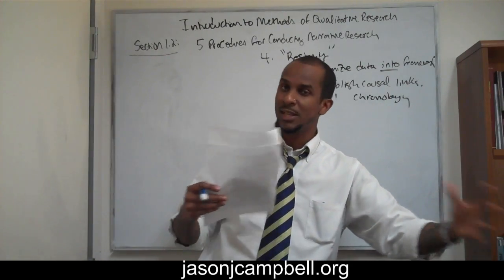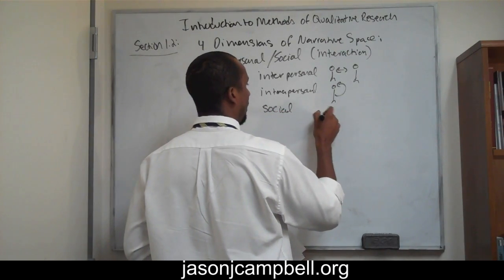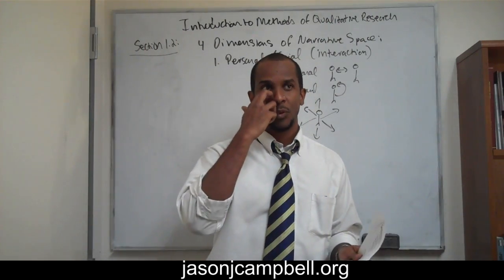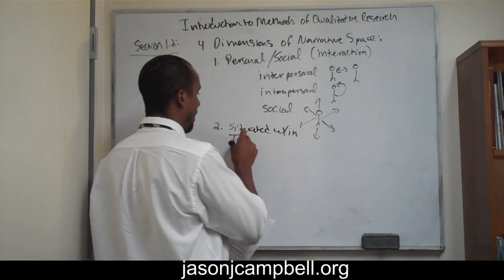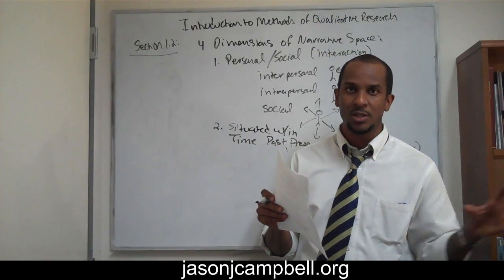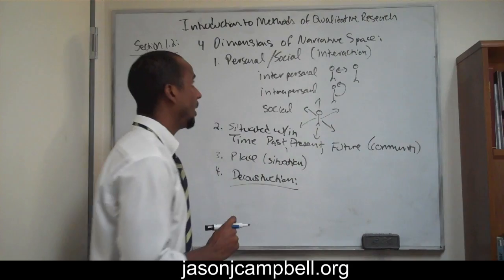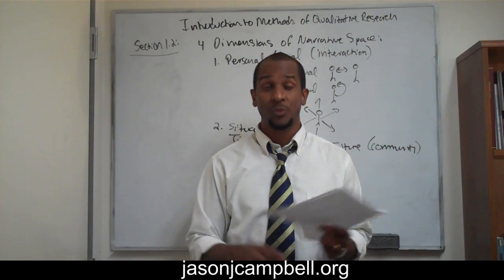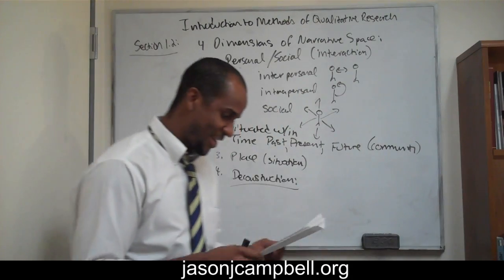9. Introduction to Methods of Qualitative Research Narrative Research